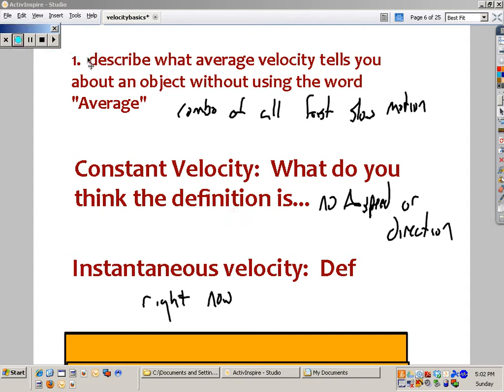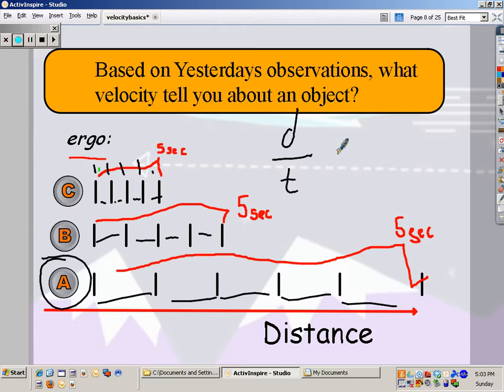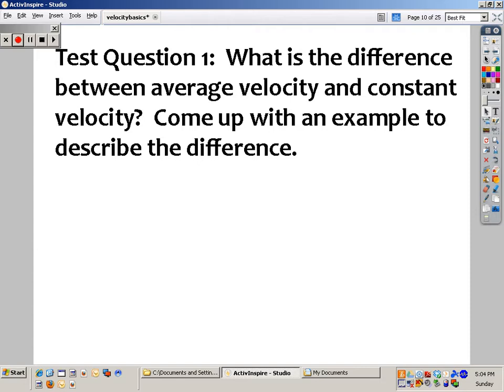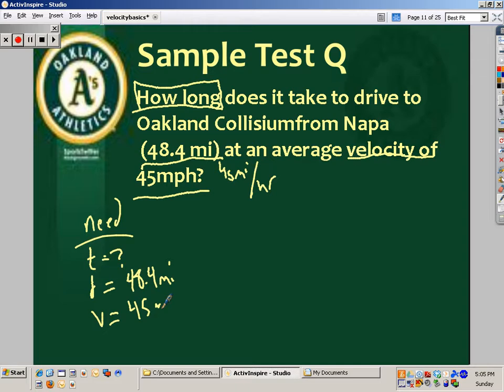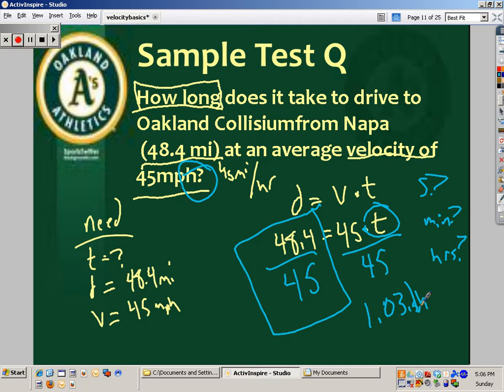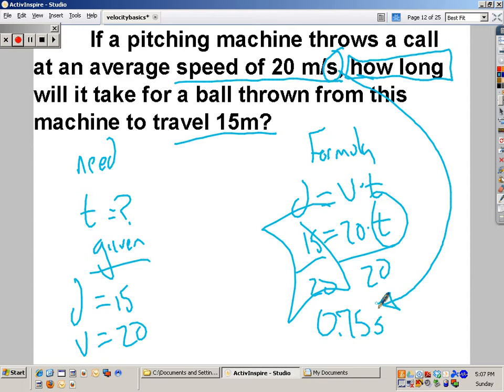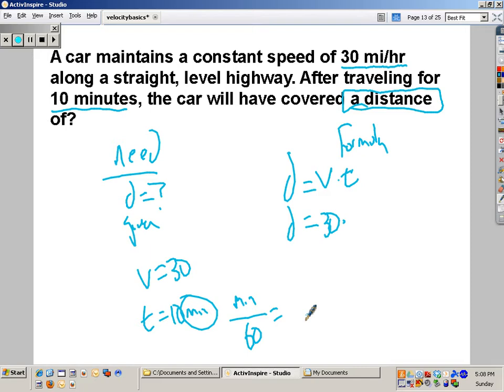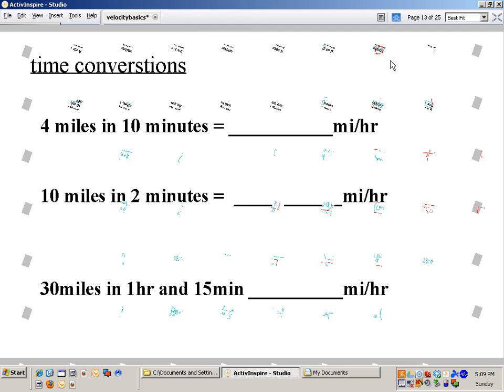4 average and constant velocity